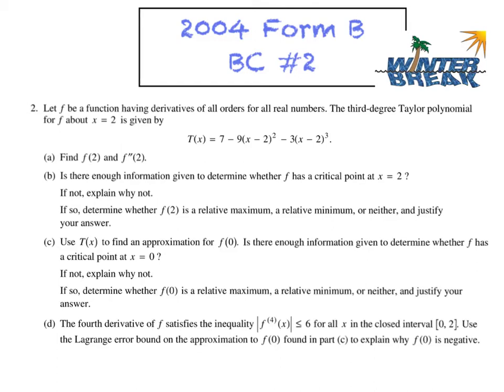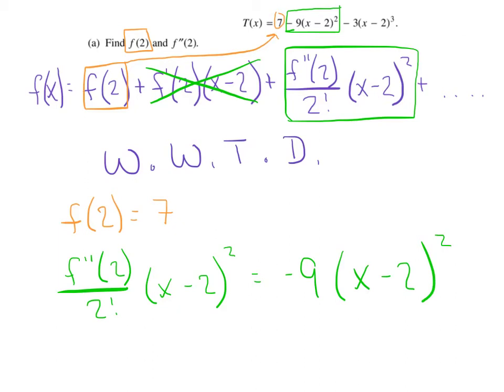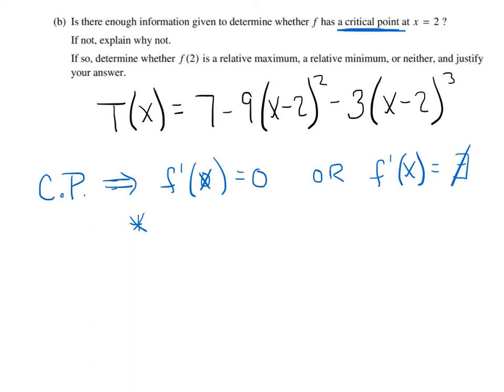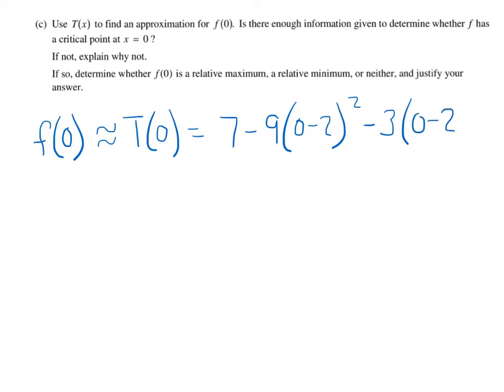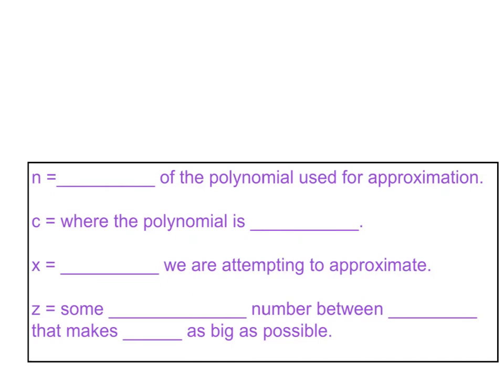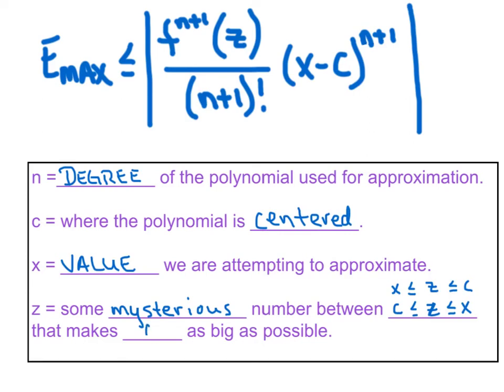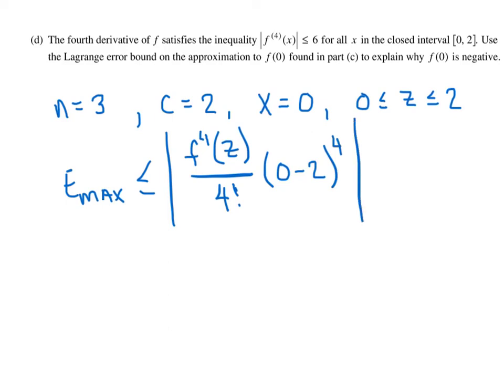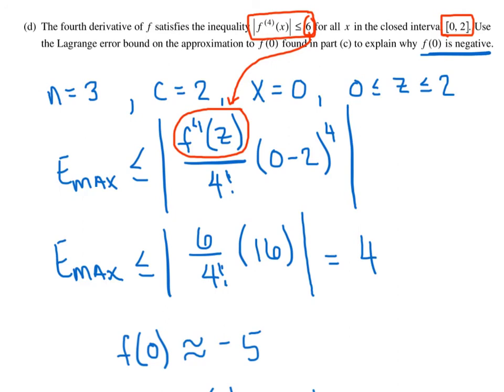BC 2004 Form B #2